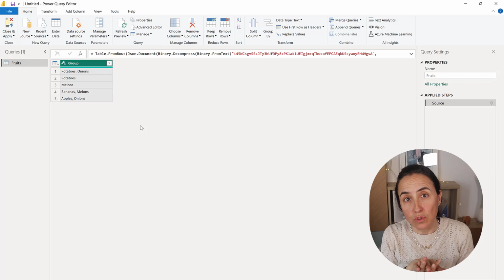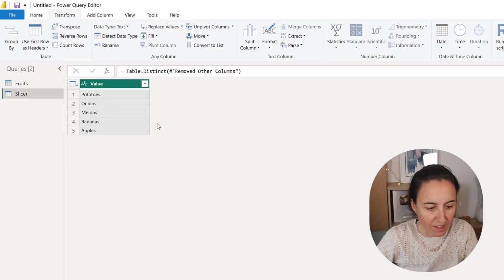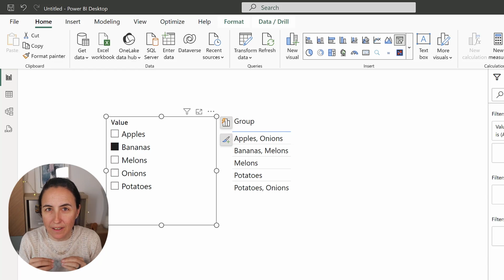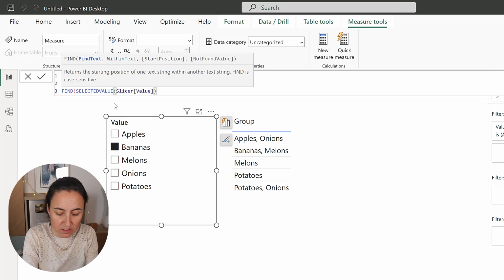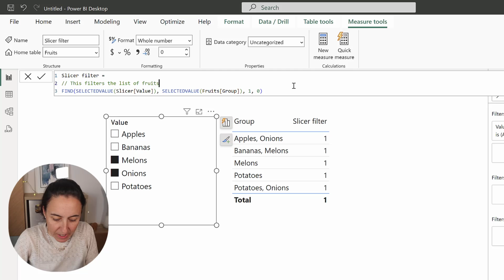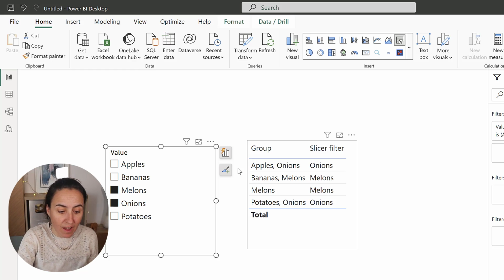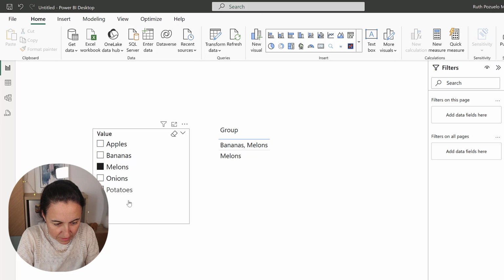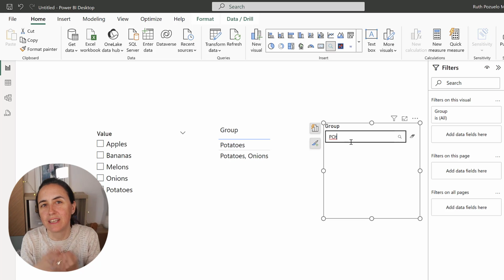DAX Fridays #228: PARTIAL text SEARCH with MULTIPLE values using DAX | 2 methods to solve it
In this video I will show you how to do a partial text search of multiple values using DAX! Great DAX lesson to learn how to manage multiple values.

I got asked to do this tutorial  based on this power bi community thread: